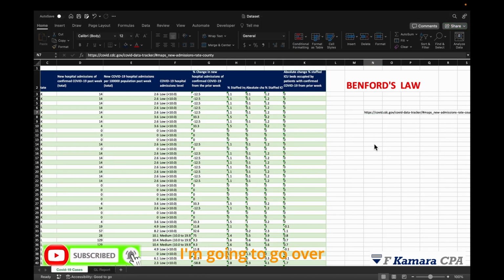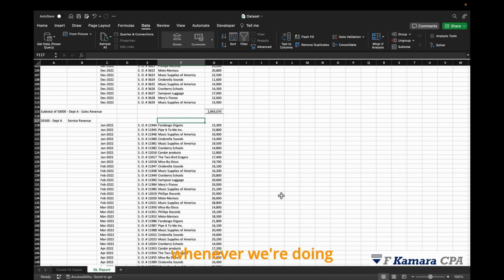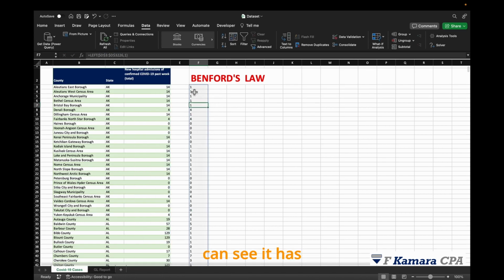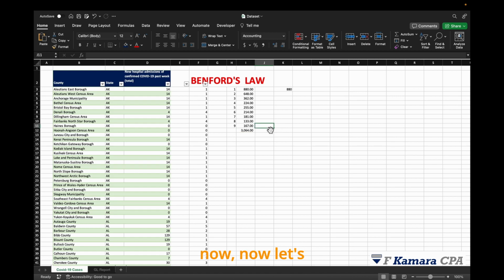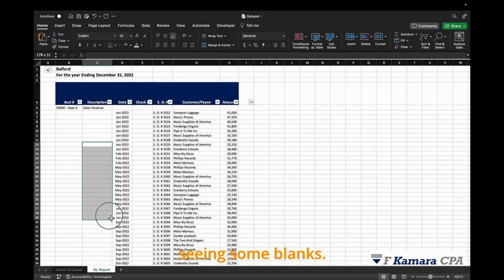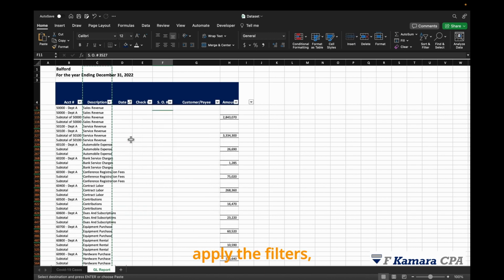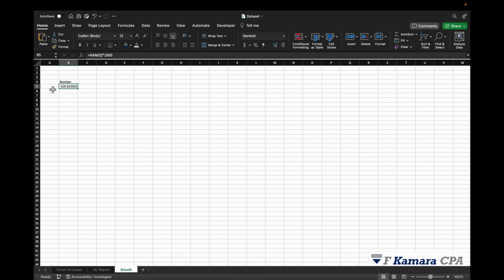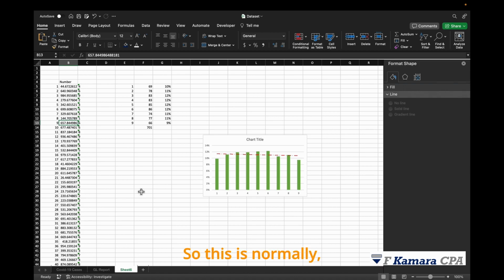Mastering Benford's Law in Excel: For auditors and accountants........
📈 Ready to take your Excel skills to the next level? Join us in this hands-on tutorial as we demystify Benford's Law using Excel, the powerhouse of data analysis! 💻✨
In this video, we guide you step-by-step through the process of applying Benford's Law to your datasets using Excel, unlocking a new dimension of insights into the patterns of leading digits. 📊🔍
🌐 What you'll learn:
• Introduction to Benford's Law: A brief overview of the principle and its significance in data analysis.
• Setting up Your Data: Learn how to organize and structure your dataset in Excel for Benford's Law analysis.
• Formulas and Functions: Dive into Excel's powerful functions to calculate leading digit frequencies effortlessly.
• Visualizing Results: Create insightful charts and graphs to visually represent the distribution of leading digits.
• Spotting Anomalies: Discover how to use Benford's Law to identify irregularities and potential data discrepancies.
• Real-Life Examples: Apply your newfound skills to real-world datasets and witness Benford's Law in action.
🚀 Whether you're a data analyst, accountant, or just passionate about Excel, this tutorial is tailored for you! Enhance your data analysis toolkit and gain valuable skills for uncovering hidden trends and anomalies.